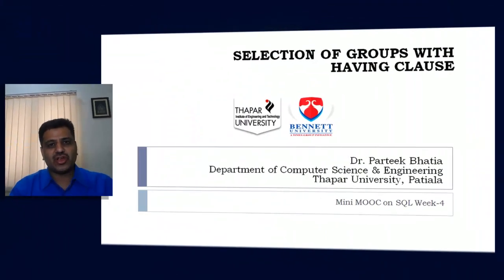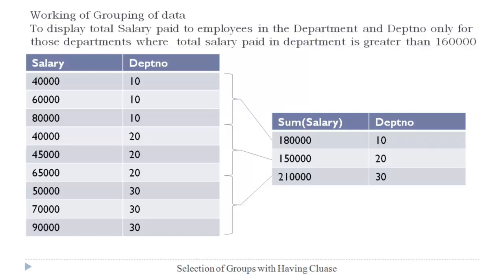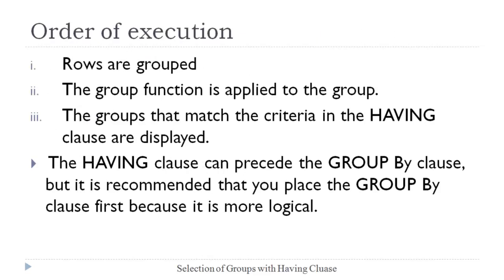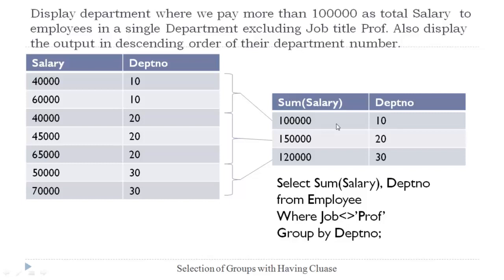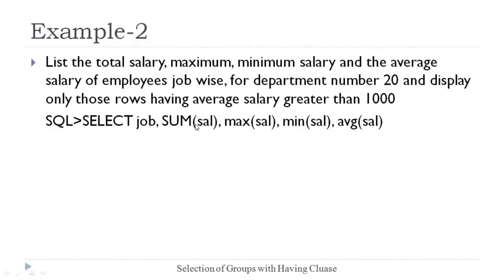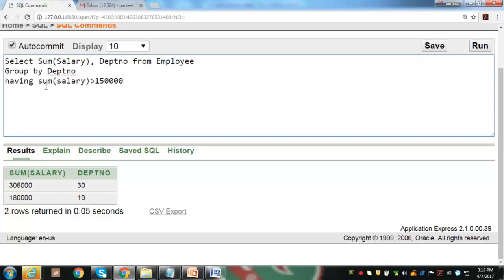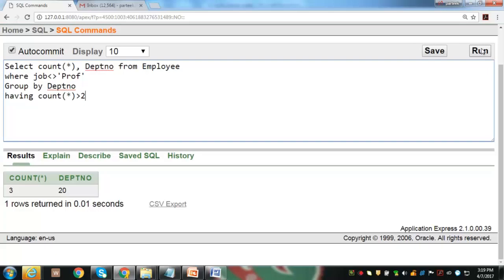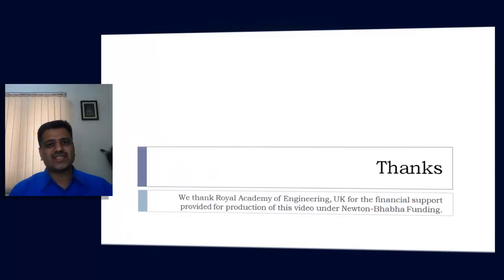Having Clause of Group By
In this video need of having clause, its syntax and demonstration have been explained in a very simplified manner.